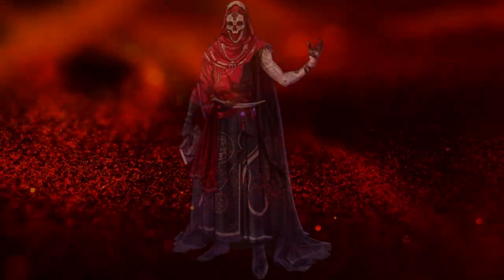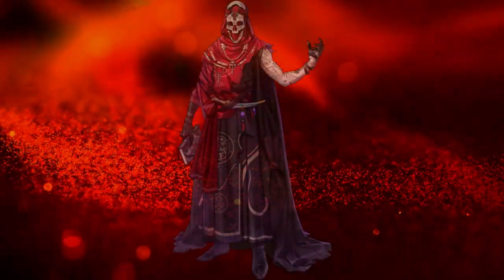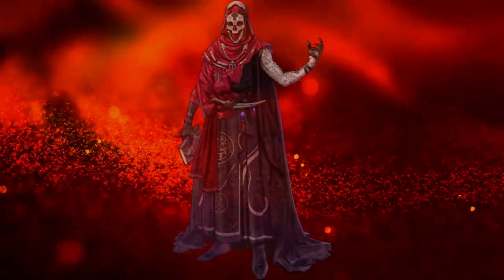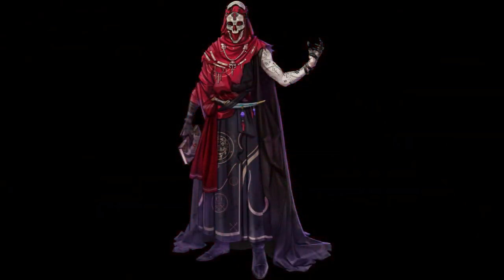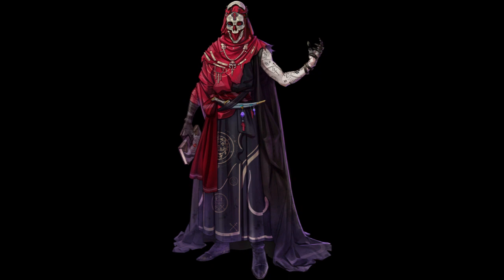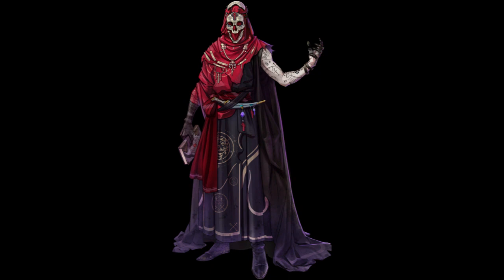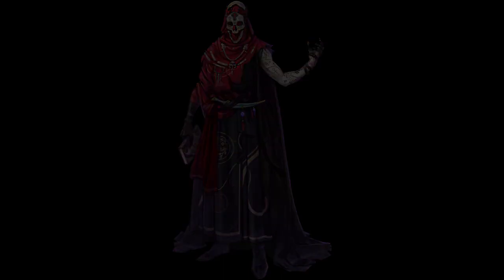Last Arc: Tactics Analogue - A Life Unlived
A short story set in the Dark Lands of Wester.
How far would you go for your loved ones? Would you risk all for what once was or live for the future?
Will you push forward when you cross a line others say shouldn't be crossed? Or turn back and seek the light once more?

Last Arc: Tactics Analogue is a series of rule books for a Tactical Tabletop Role-Playing Game (TTRPG). It is a more streamlined and accessible tabletop game that will appeal to new and veteran gamers alike.
It draws much of its inspiration from JRPGs and is committed to simplicity without sacrificing the variety many veteran players enjoy.

If you would like to see more exclusive art in all of its glory, we have a patreon level at $3 which will give you access to the majority of the system and early access to Last Arc art!

You can pick up a free demo and try out the game with your friends!